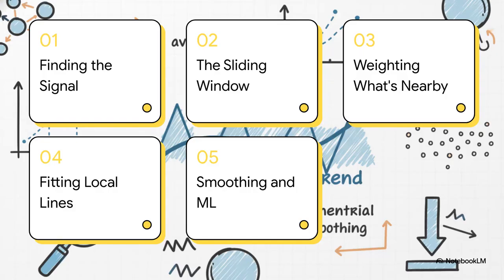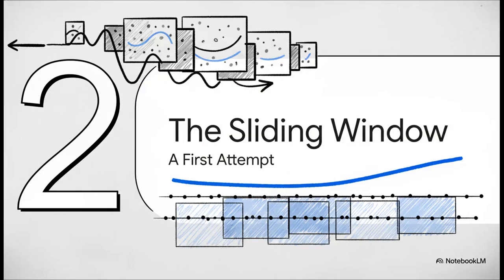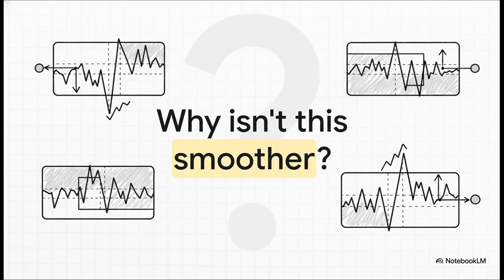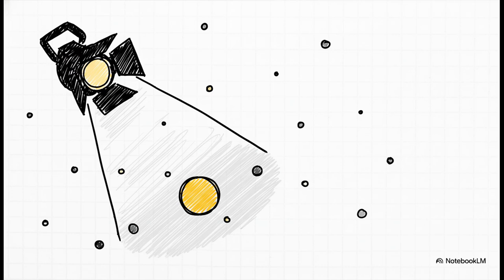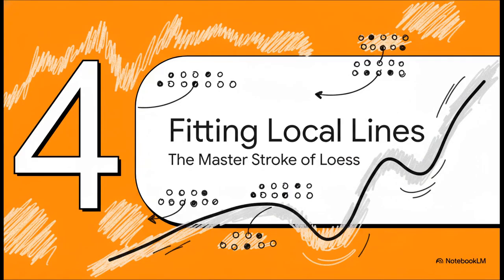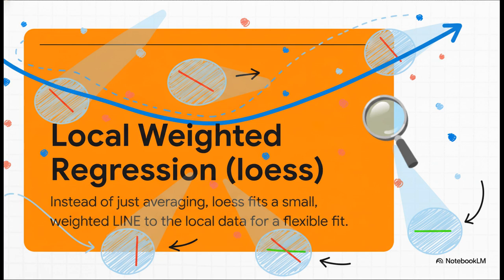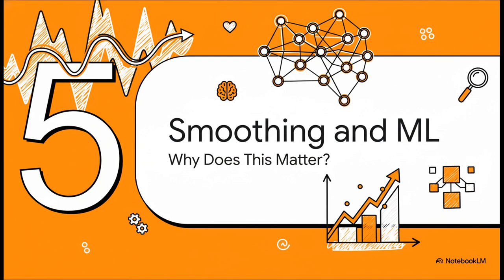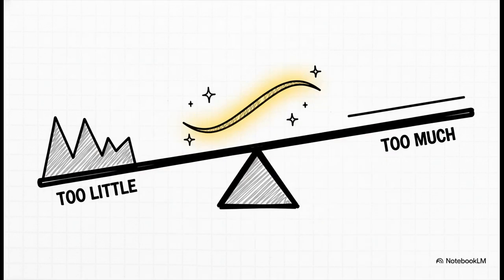Noise to Knowledge: Data Smoothing Explained | KNN Weighting & Machine Learning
📊 How do we turn noisy data into meaningful knowledge? In this video, we explore Data Smoothing techniques — specifically KNN (K-Nearest Neighbors) weighting — and how they power smarter machine learning models!

This is a must-watch for anyone learning data science, statistics, or machine learning algorithms.

📌 What you'll learn:
✅ What is data smoothing and why it matters
✅ Understanding noise in datasets
✅ KNN Weighting — "Weighting What's Nearby" explained
✅ How smoothing improves prediction accuracy in ML models
✅ Practical examples with Python
✅ Comparison of smoothing methods

📺 More videos on this channel:
→ Quantum Computing for Beginners
→ Quantum Power Algorithms
→ AI & Machine Learning Fundamentals